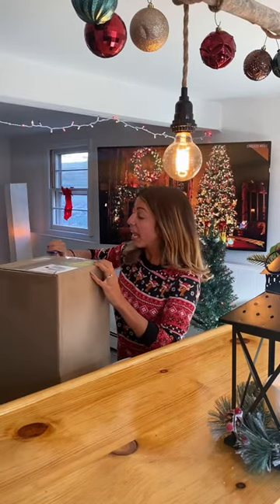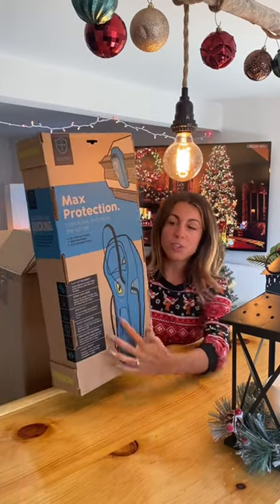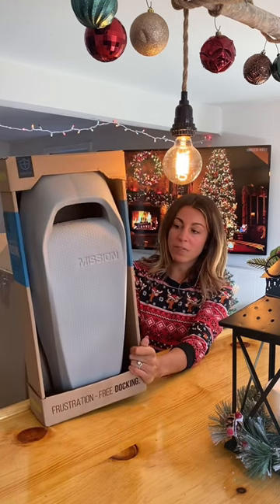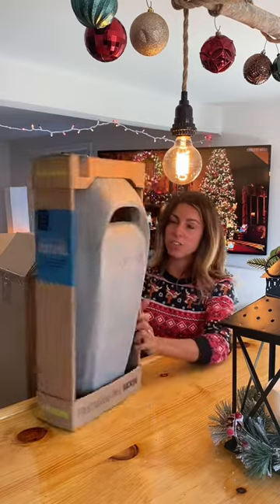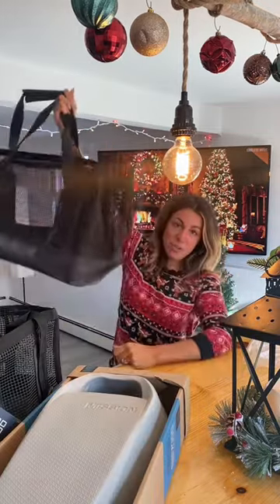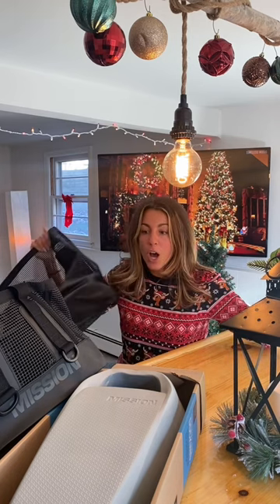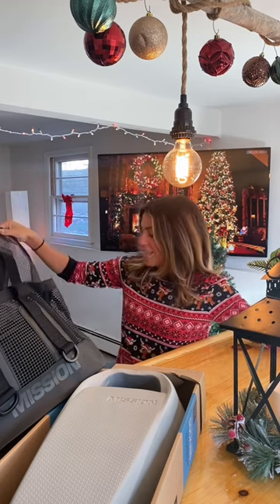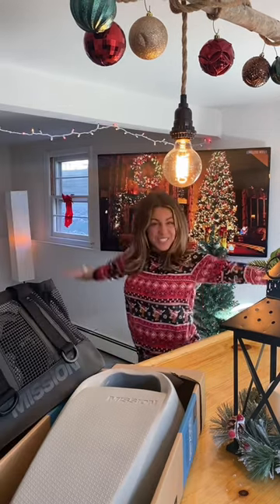Great gift ideas for boaters 🚤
SENTRY fender and CASSI tote bag review

These are the best boat fenders on the market and make a great gift under $100.

The gear totes are a great gift idea for anyone on your list. Waterproof, marine-grade mesh construction, and three convenient sizes to store all of your outdoor gear.